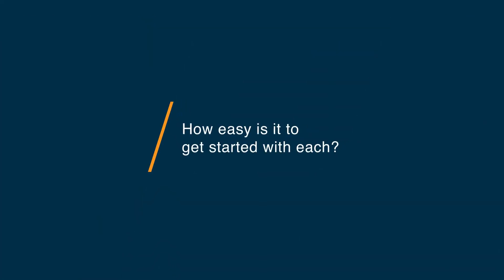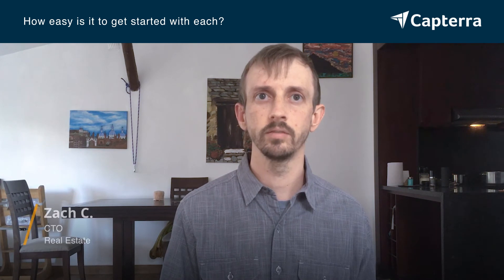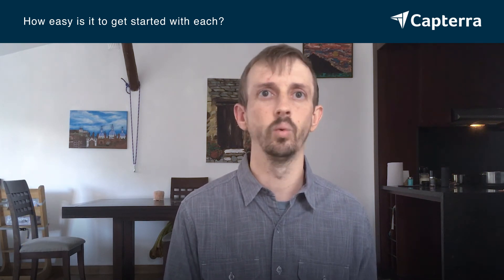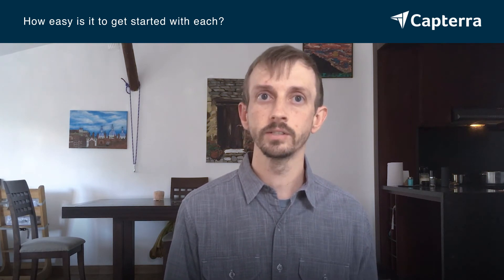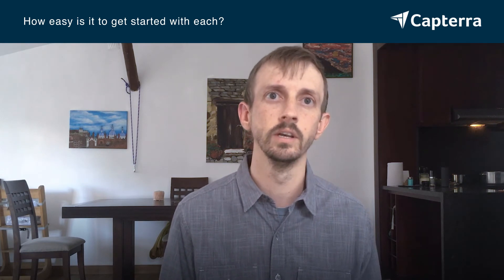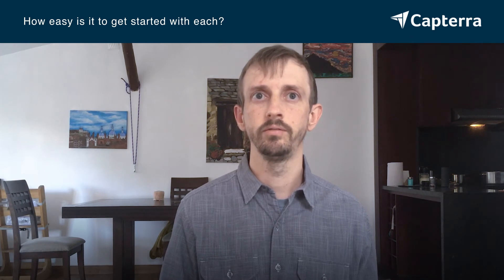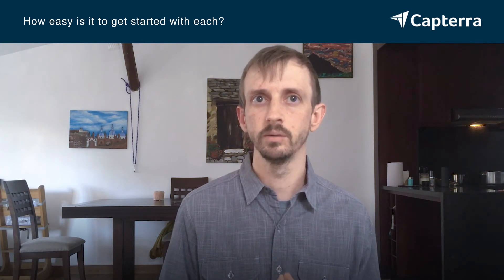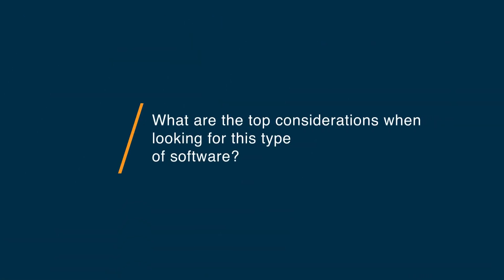HubSpot CRM vs Insightly: Why I switched from Insightly to HubSpot CRM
🥊  Considering HubSpot CRM vs Insightly? See which is better. HubSpot CRM vs Insightly Comparison: Features, Pricing and Integrations comparison.

💡📘 Interested in HubSpot CRM? Browse HubSpot CRM reviews, pricing and compare with popular alternatives

💡📘 Interested in Insightly? Browse Insightly reviews, pricing and compare with popular alternatives

HubSpot CRM Review 2021.

Everything you need to sell in one integrated suite.

Whether you've got a small team of five or a sophisticated sales force of 500, HubSpot offers pricing and packaging options that grow with you. HubSpot customer relationship management (CRM) software is built for companies that want to spend less time logging data. It keeps all your contacts in one centralized, customizable database. And you can see everything about a lead in one place -- no more digging through inboxes to find information. Start using the free HubSpot CRM today.

Insightly Review 2021.

CRM for lifelong customer relationships..

With more than 1.5 million users across all industries, Insightly is a leading CRM software with native integrations to Gmail, Office 365, MailChimp, and other popular applications. Use Insightly to manage customer data, leads, and projects at every stage of customer relationships, monitor sales pipeline, and measure performance against your sales and business goals.

0:00 Intro
0:11 What business problems are you solving with HubSpot CRM and Insightly?
0:54 What is HubSpot CRM best for?
2:03 What is Insightly best for?
2:52 How easy is it to get started with HubSpot CRM and Insightly?
4:19 What recommendations do you have for those considering HubSpot CRM and Insightly?